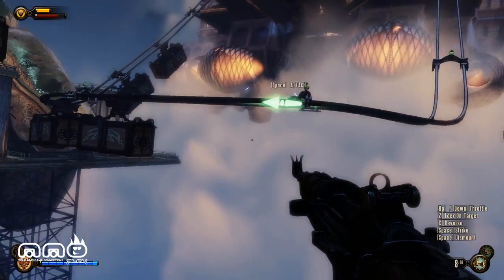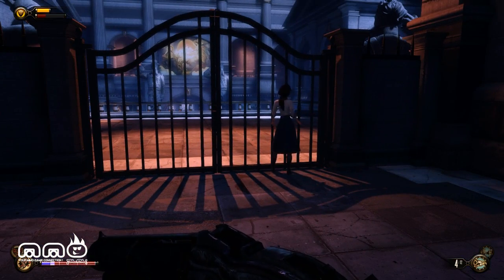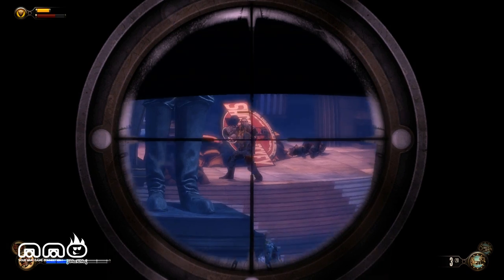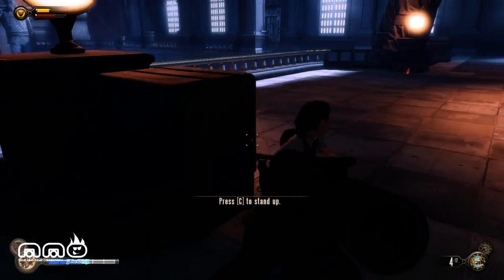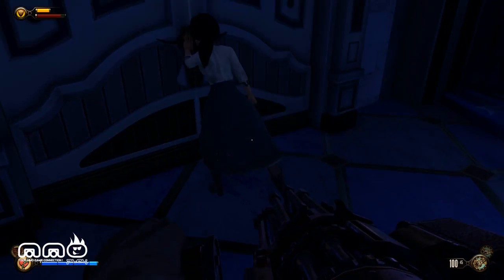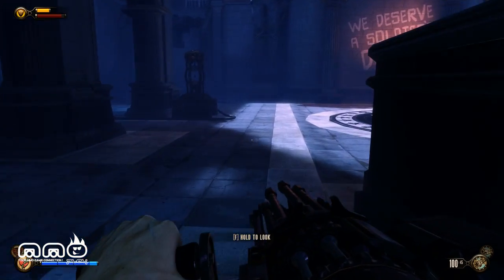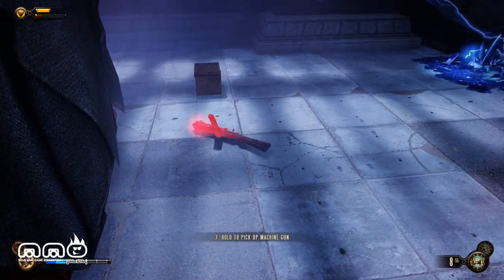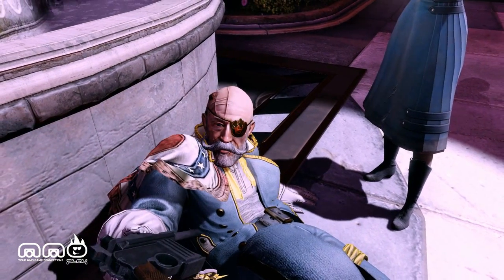Bioshock Infinite Gameplay - Combat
Today we're taking a look at gameplay in Bioshock Infinite that focuses more on the combat rather than the intro and setting. This mission is several hours into the game, after saving Elizabeth and learning about her unique abilities.